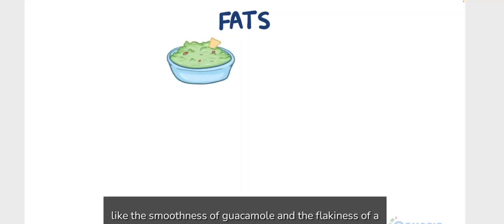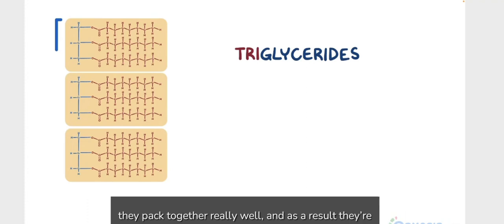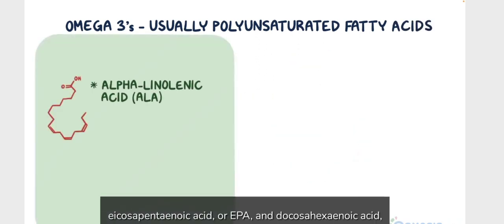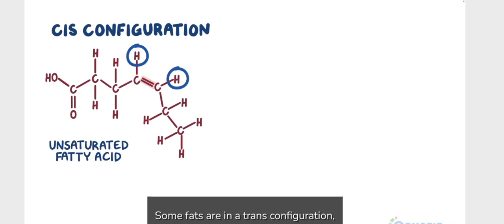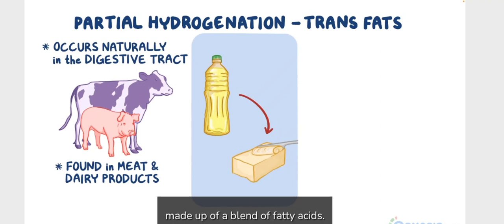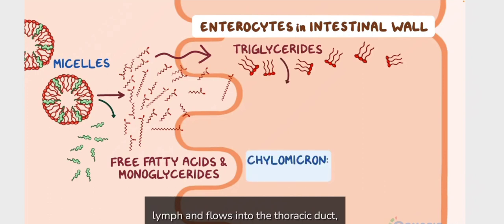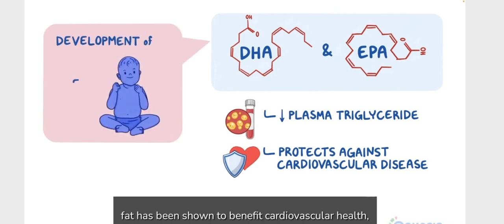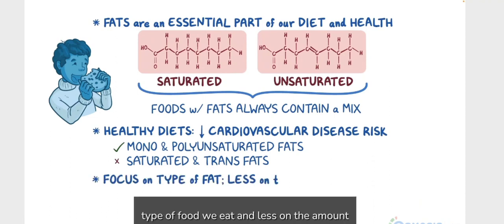Nutrition -Fats | Bsc Nursing | Lipids